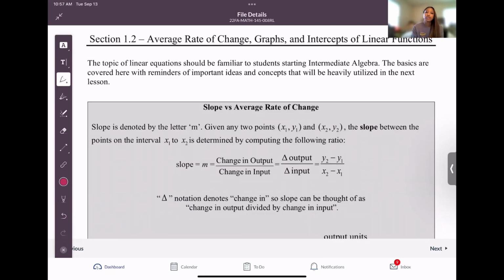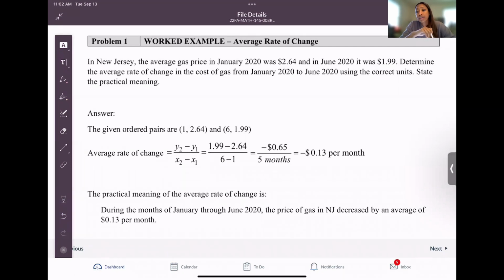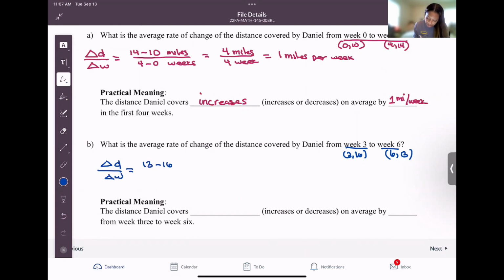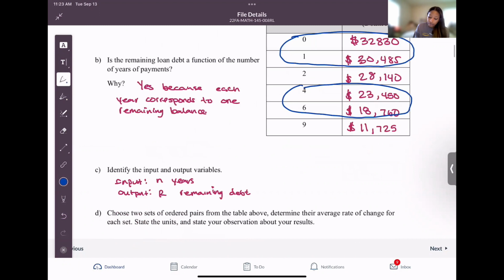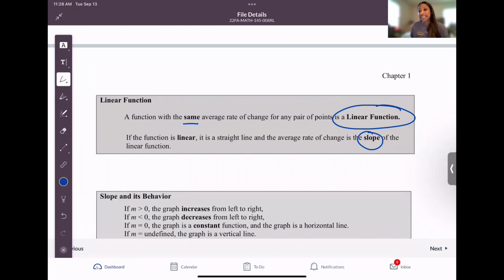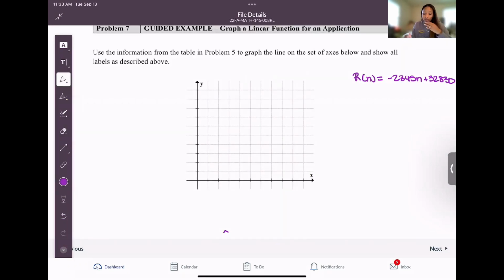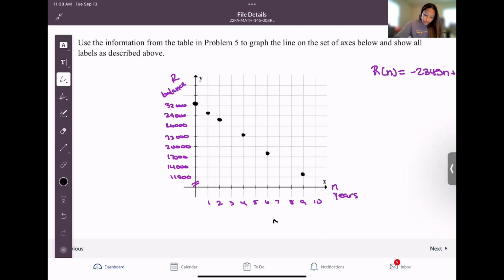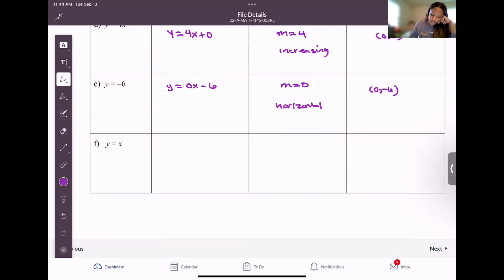Math 145 section 1.2 Linear functions and average rate of change